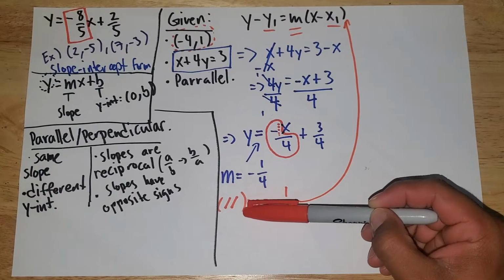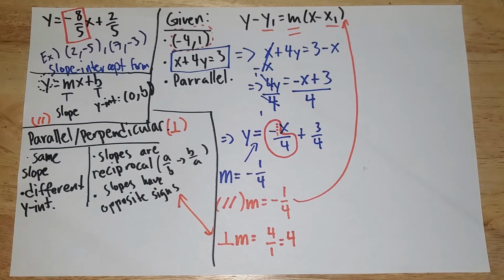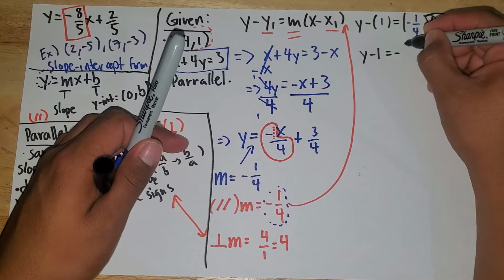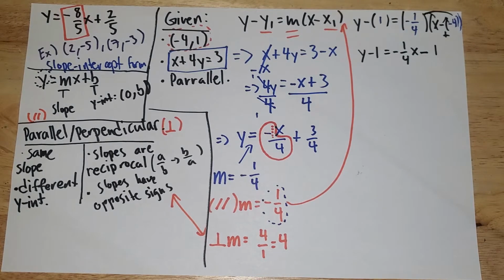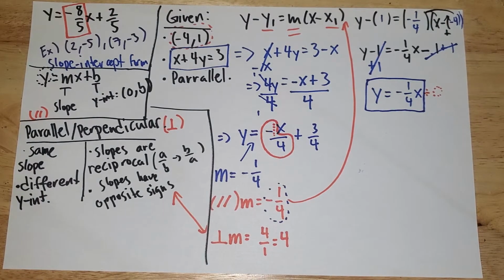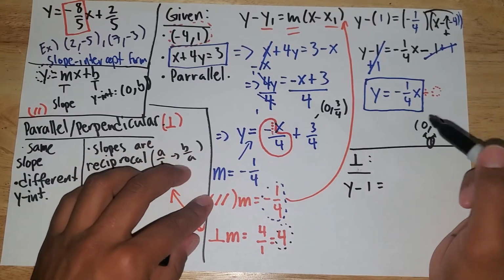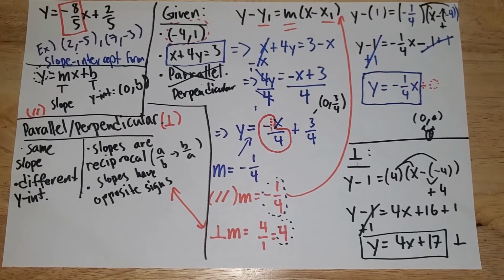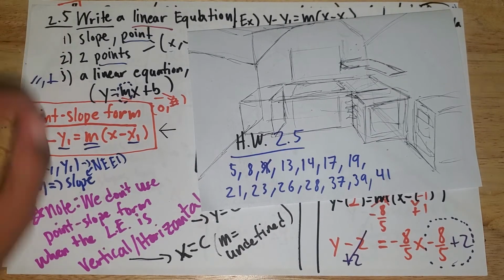Math 3 sec: 2.5 (part 2 ending 2.5)